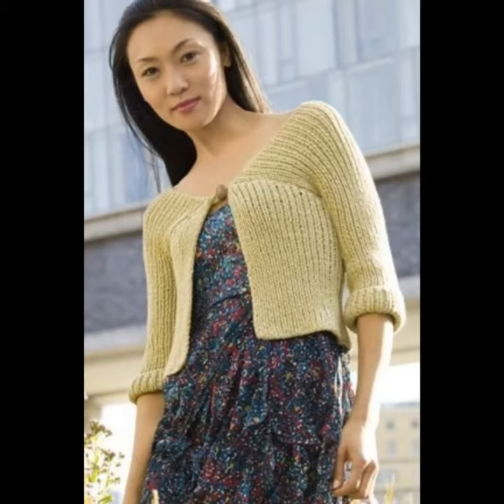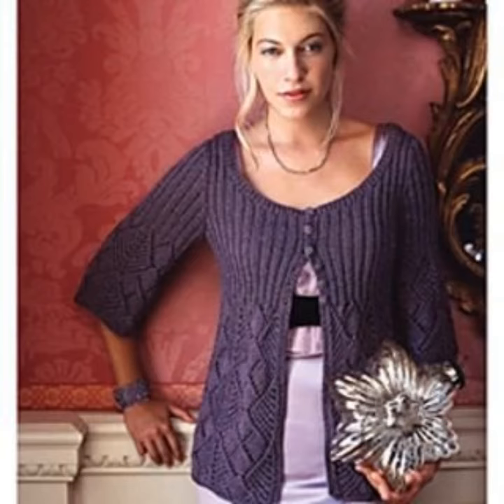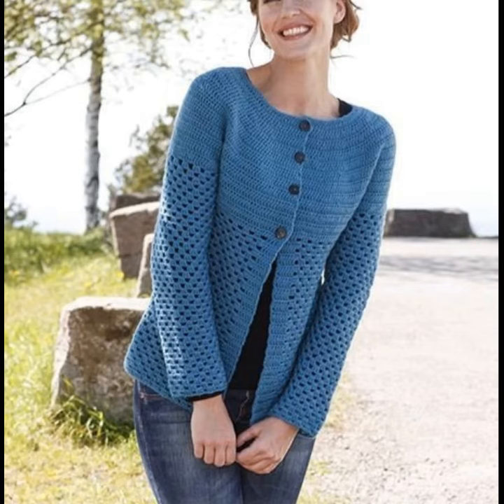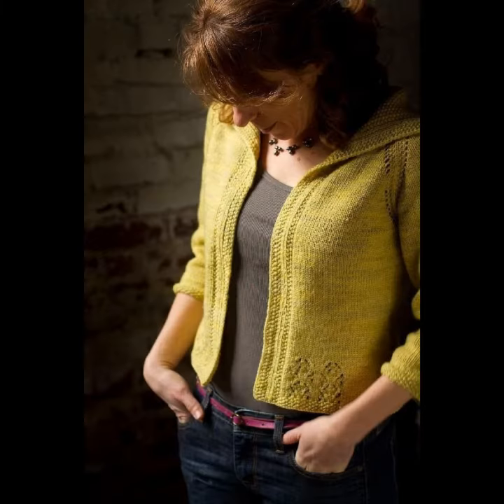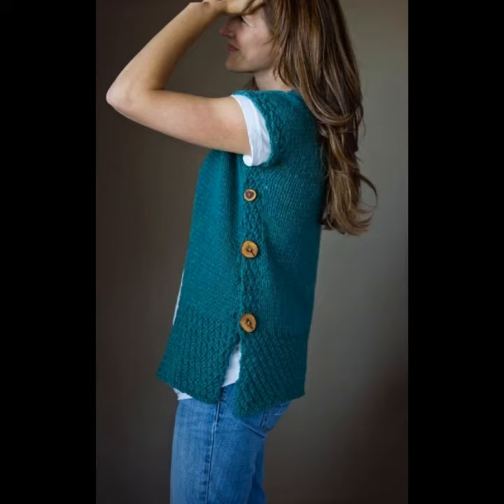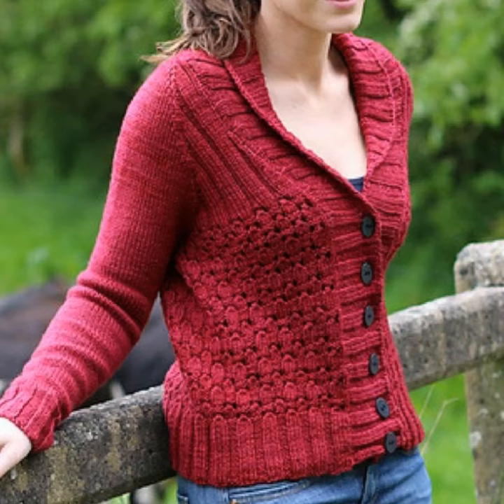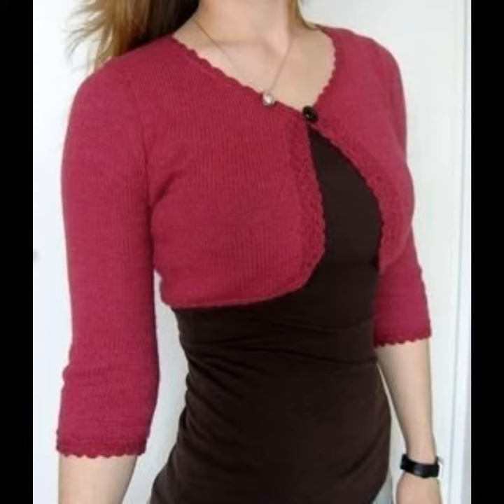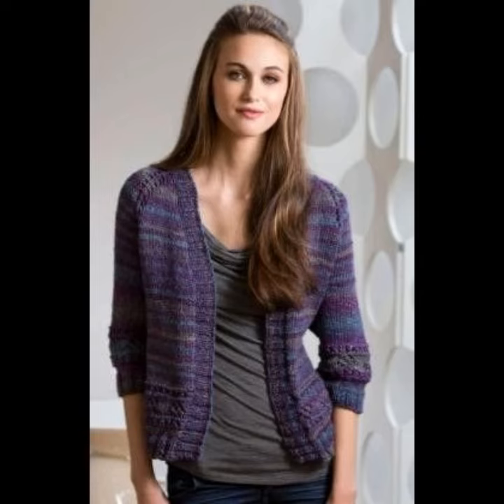Beautifull crochet womens top & cardigans shrugs // diseñador de moda superior